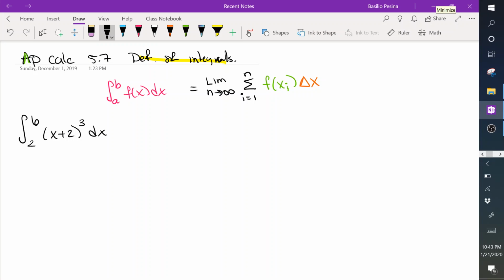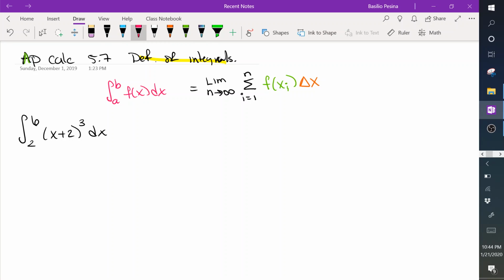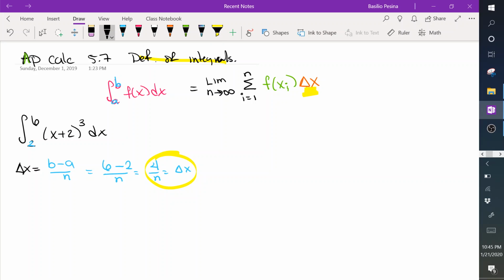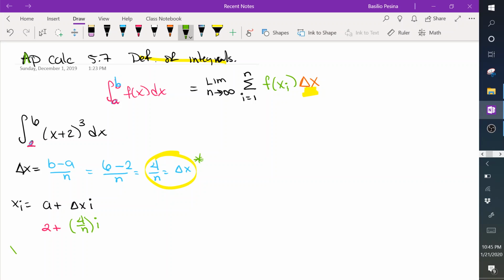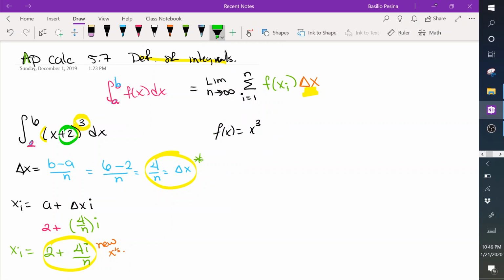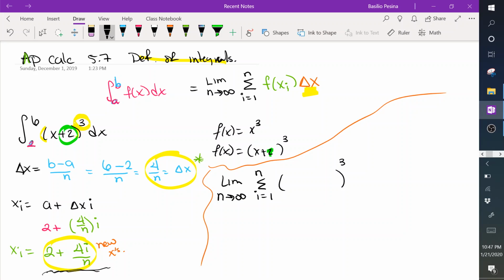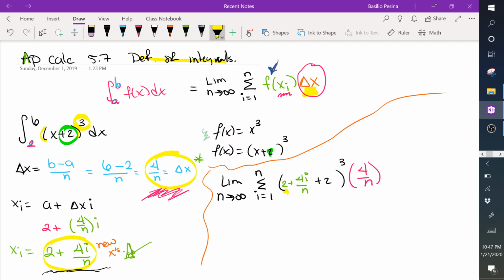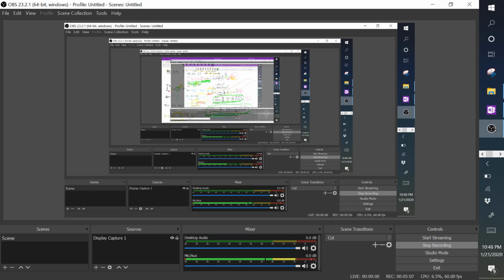Limit definition for integration using riemann sums ex2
Limit definition for integration using riemann sums ex 2